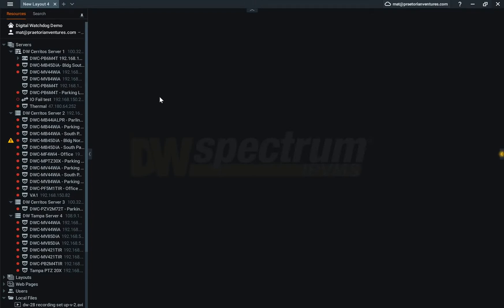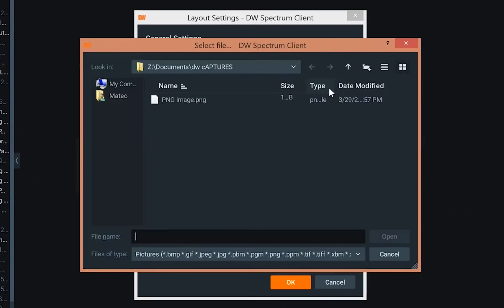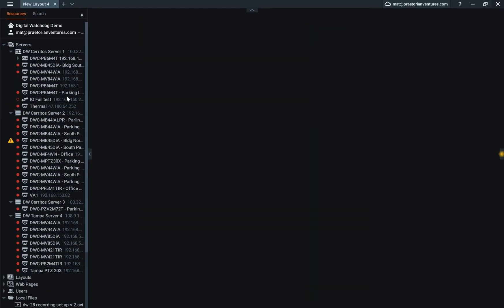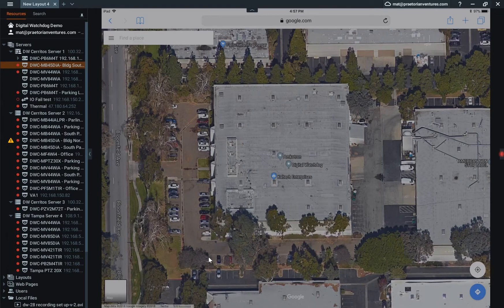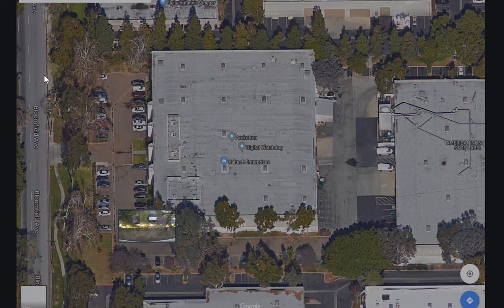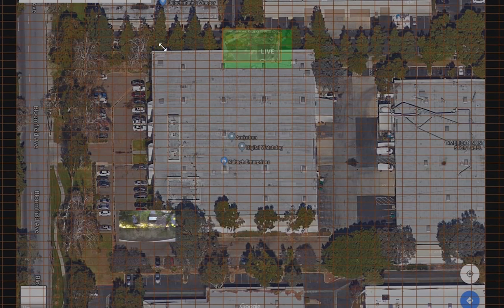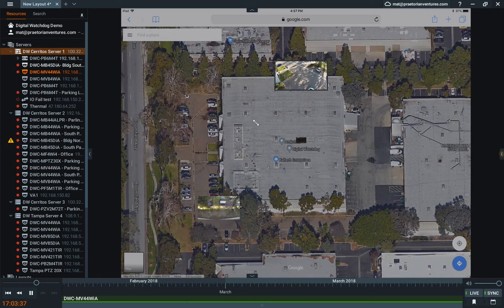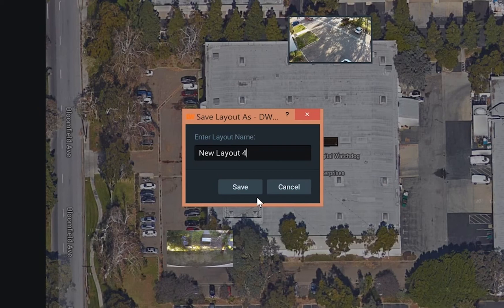DW Spectrum® IPVMS Feature Tutorials: Mapping